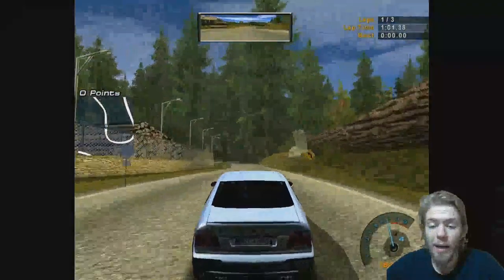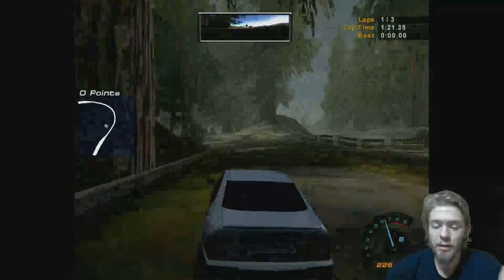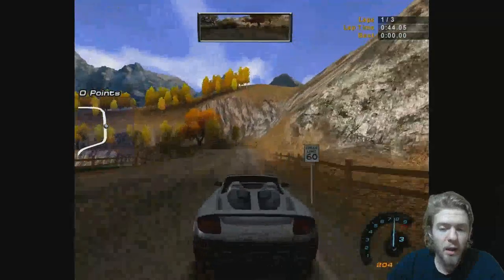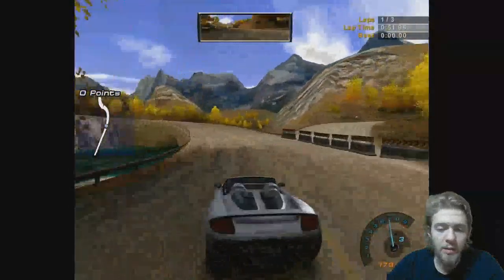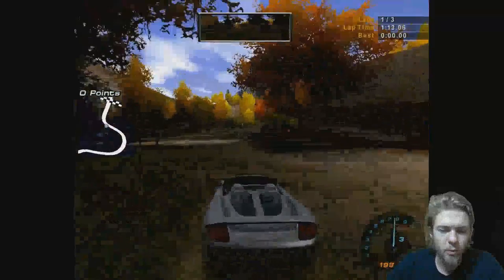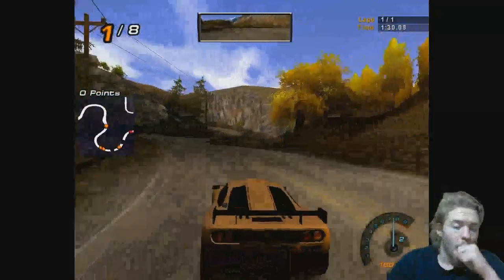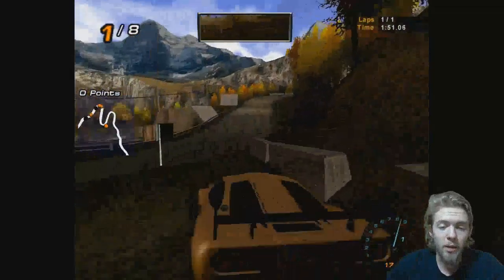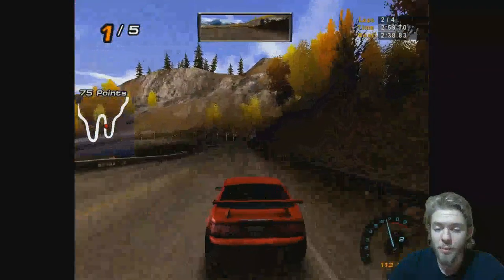Need for Speed | Hot Pursuit 2 | Review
Welcome to another let's play video of Need for Speed Hot Pursuit 2 with the Dragon by Projects, join us on our adventures through games.

Need for Speed: Hot Pursuit 2 is a 2002 racing video game, serving as the debut Need for Speed title from EA Black Box, and the first Need for Speed game for the sixth generation of consoles. It is the sixth installment in the Need for Speed series and is the sequel to the 1998 racing game Need for Speed III: Hot Pursuit.
Hot Pursuit 2 draws primarily from the gameplay and style of Need for Speed III: Hot Pursuit; its emphasis was on evading the police and over-the-top courses featuring lengthy shortcuts.